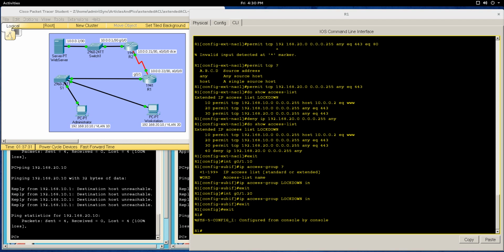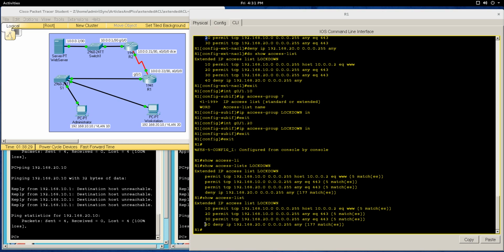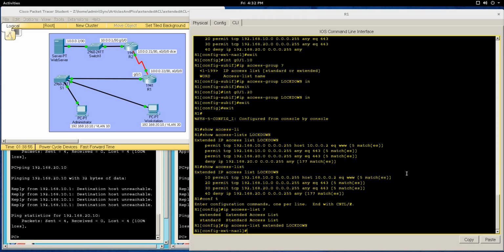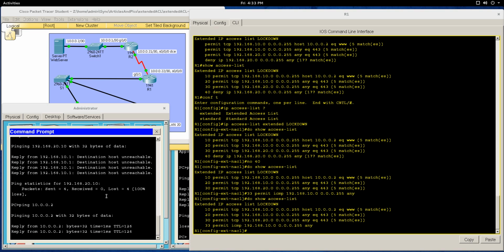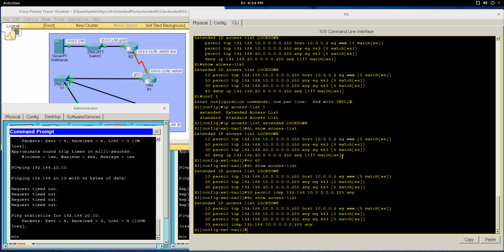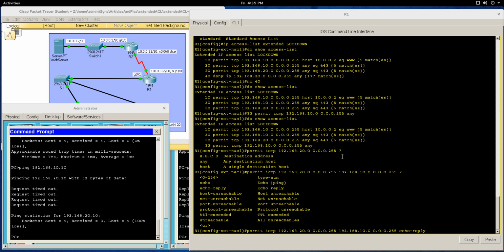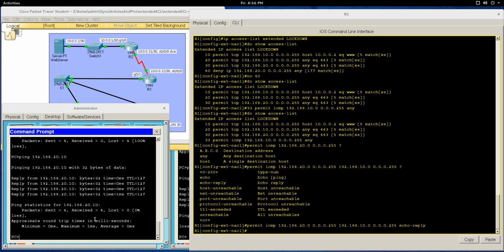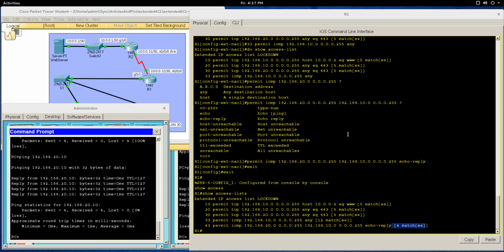CCNA Tutorial: Extended ACLs Part 2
This video shows how to modify and make changes to an extended Access Control List